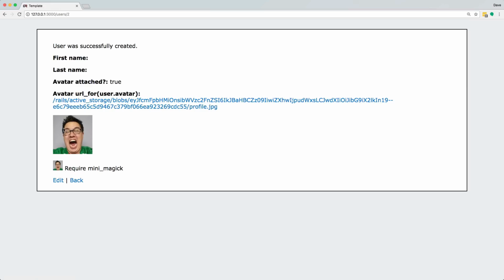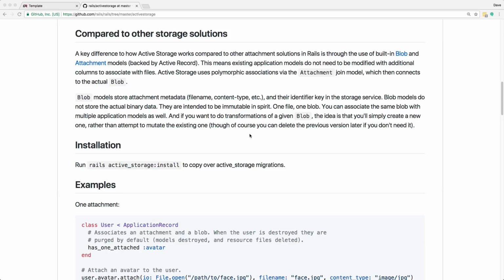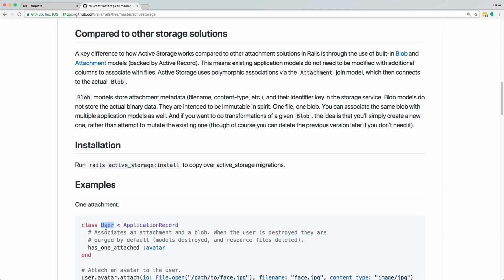Episode #111 - In-depth Look into ActiveStorage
In this episode, we look at ActiveStorage, which is the new file uploading interface in Rails 5.2, and how we can accomplish direct uploads to cloud storage, retrieving & displaying uploaded content, and showing progression with progress bars.